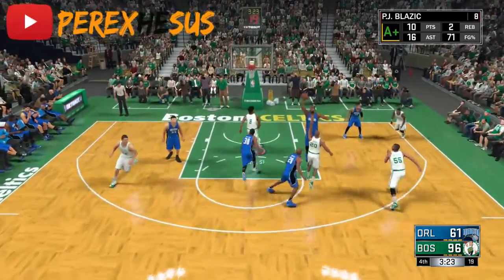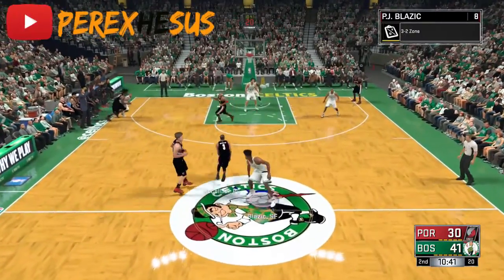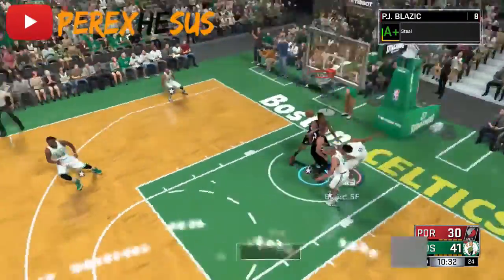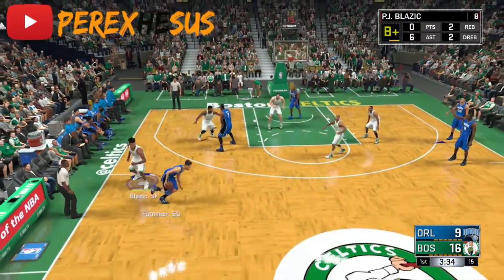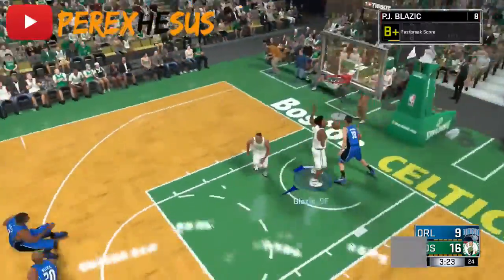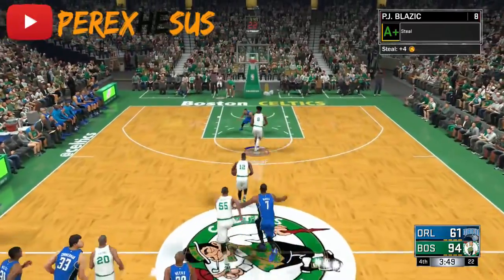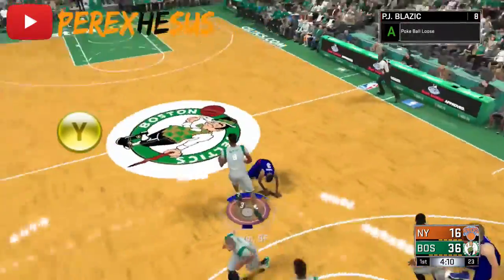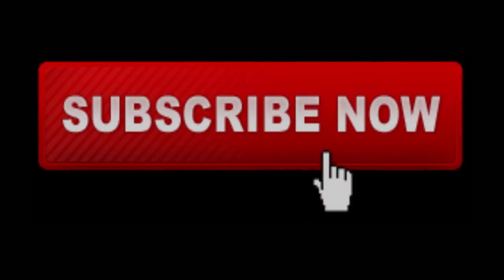How to UNLOCK LOB CITY FINISHER !!! Catch BODIES AT THE MY PARK !Quick Fast Easy Tutorial Alley oops